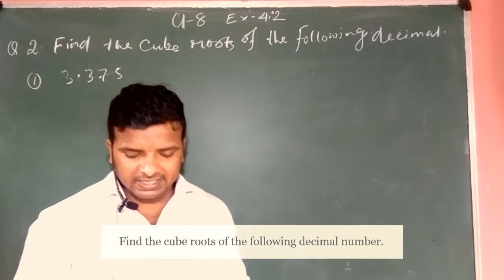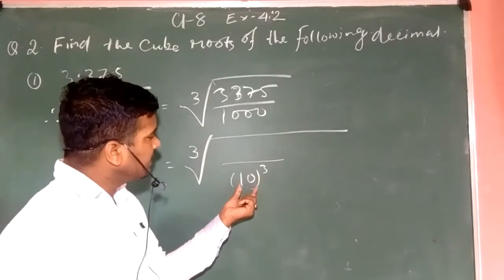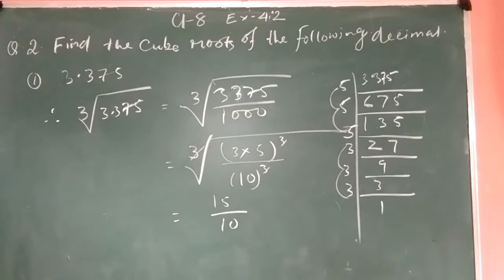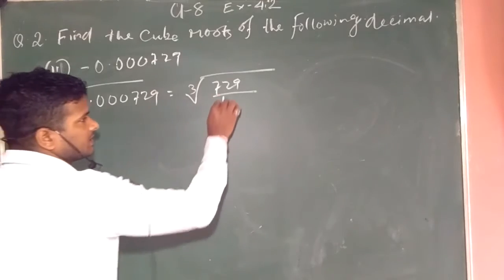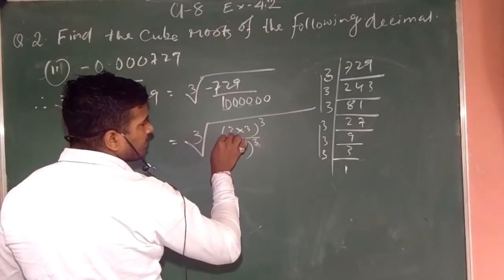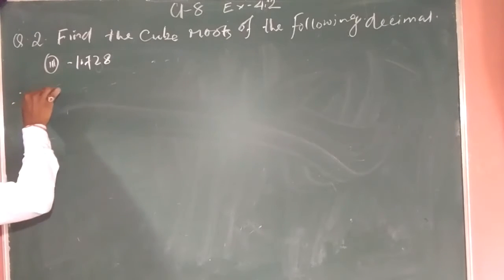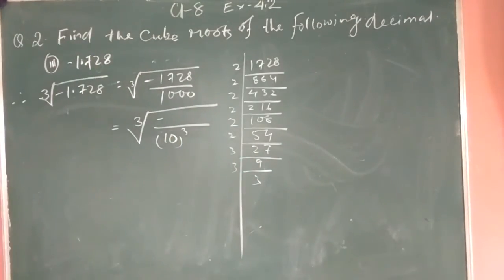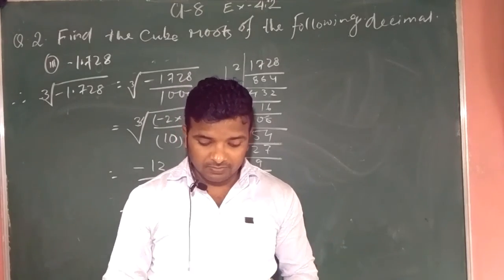NCRS MATHEMATICS CL-8 EX-4.2 Q NO.2